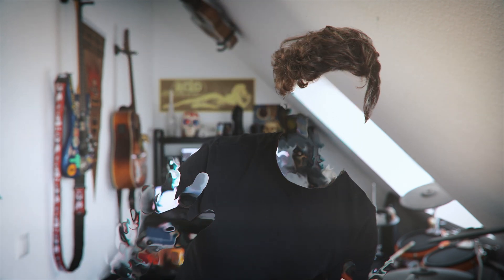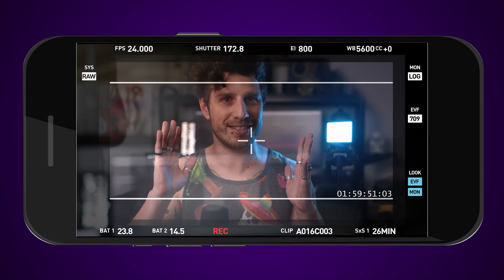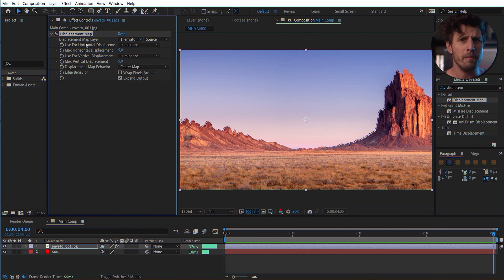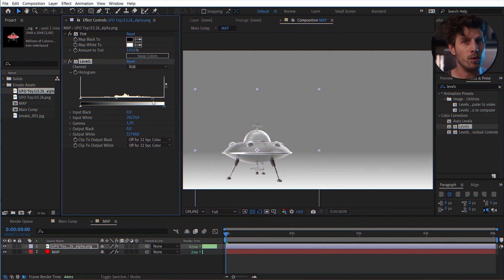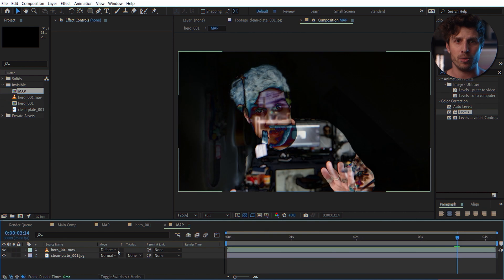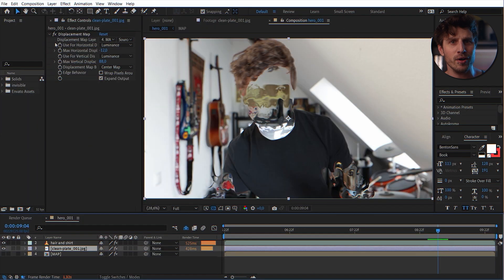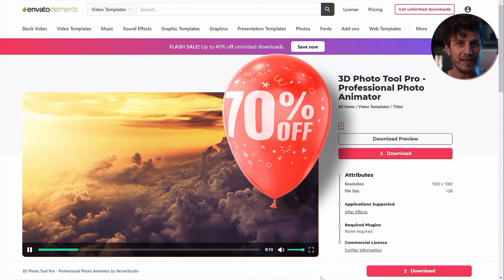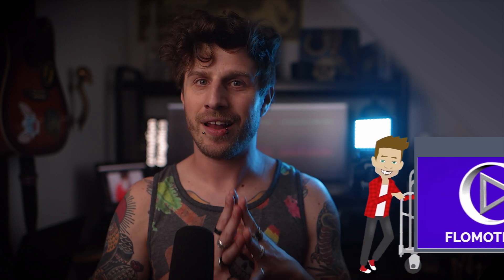👻 How to BECOME INVISIBLE 👻 - quick & easy After Effects Tutorial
In this new  tutorial by flomotion you will learn how to become invisible as seen in your favorite Harry Potter, Invisible Sister, The Boys or Lord of the Rings.

00:00 Intro
01:10 What will we learn today?
01:25 What is a Chromatic Aberration?
01:45 Shooting the footage
02:25 Displacement Map Effect
03:20 Animating a still image
04:20 Reveal Effect
05:11 Become Invisible
05:40 Difference blending mode
06:40 Luma key
07:00 Color key
07:10 Invert Alpha
07:40 Create a chromatic aberration
09:04 3D Photo Tool
10:30 Outro

You will learn 3 things, how to create an invisible reveal effect with the help of a displacement effect and a displacement map.
You will also learn how to use the divide and difference blending mode to to create a map without roto!
How to add parts back in with roto, keying and some hue and saturation tricks and you will learn how to create a chromatic aberration from scratch by splitting up the compositions in the red green and blue channel.
In this way you can also create a glitch effect.
And as a special bonus, I will also offer a tutorial within the tutorial where you can learn how to use the "3d photo tool" from envato, to easily animate your still images in seconds!

All of this will be doable without any greenscreen, and you can even film it with your smartphone!

VIDEO EQUIPMENT:
Camera:
Blackmagic Design Pocket Cinema Camera 4K
Lenses:
Monitor:
Feelworld FW 279 4k
Extra Stuff:

PHOTO EQUIPMENT
Camera:
Canon EOS R
Lenses:

GREEN SCREEN:
Green Screen Set
Green Screen Foldable